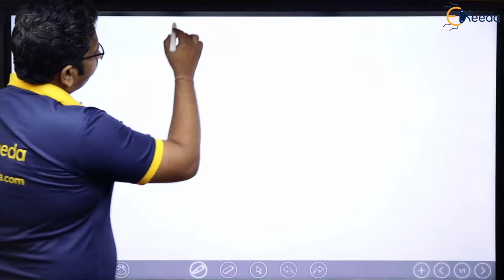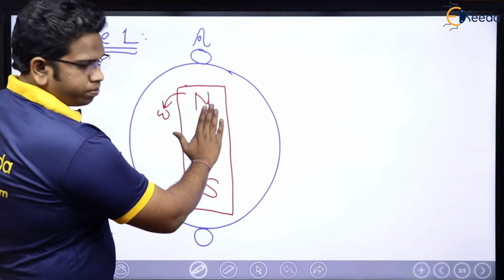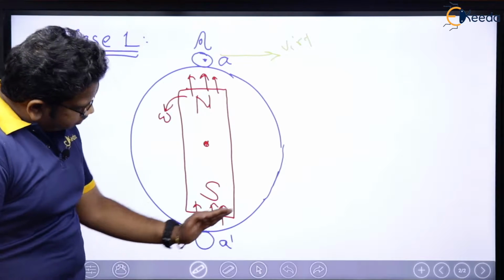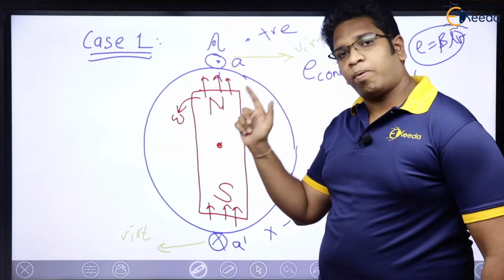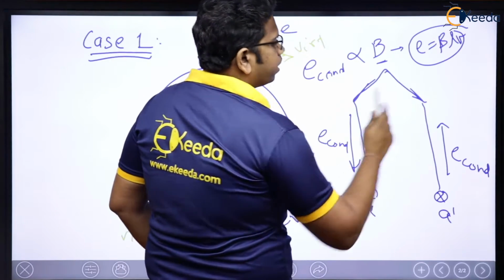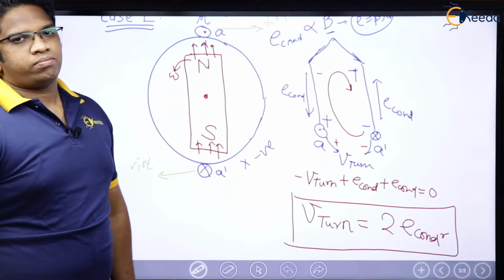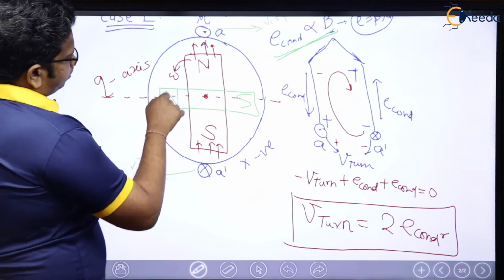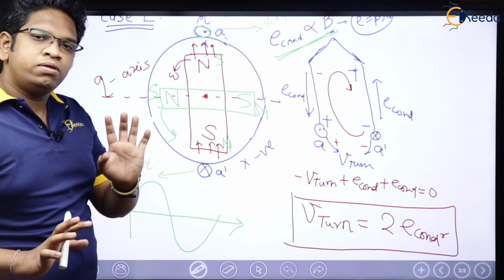Space to Time - Case 1 - Basics of Rotating Machines - Electrical Machines - IV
Video Name - Space to Time - Case 1

Chapter -  Basics of Rotating Machines

Happy Learning!